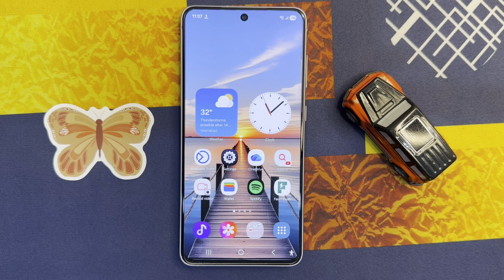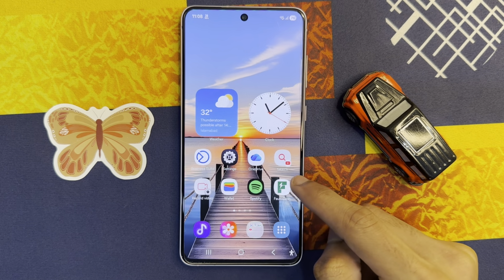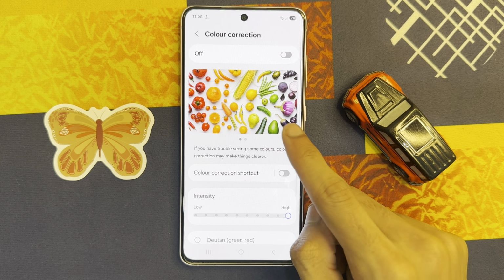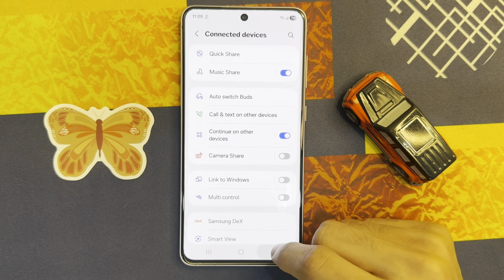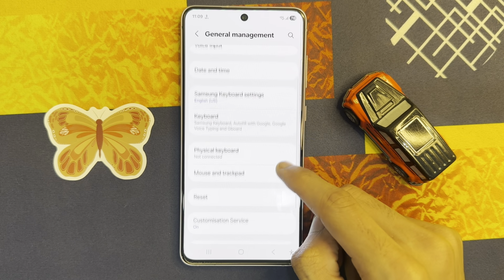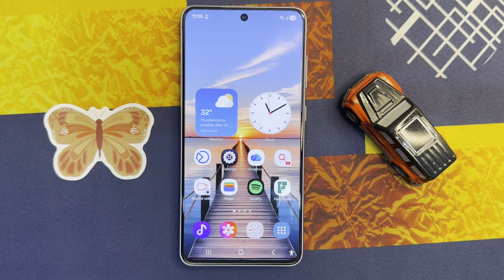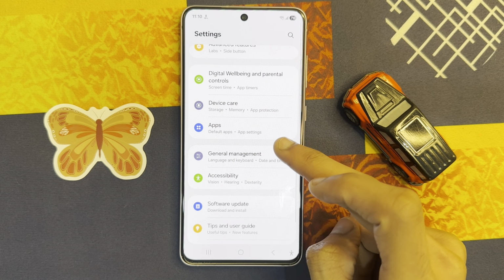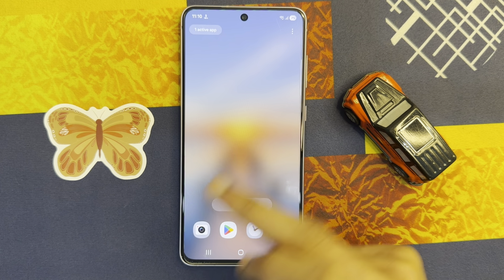How to Fix Samsung A04S Display Black And White Easy Method 2026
How to Fix Samsung A04S Display Black And White